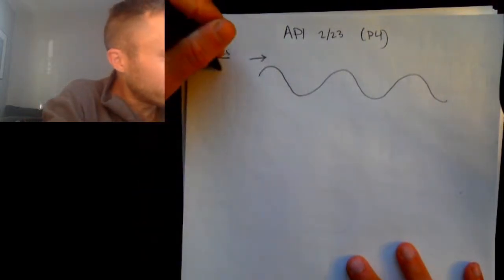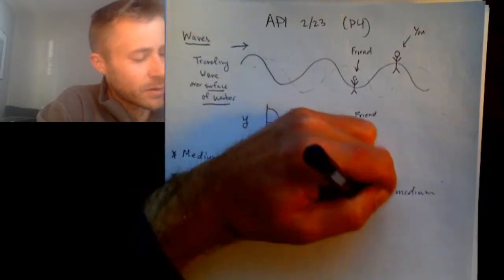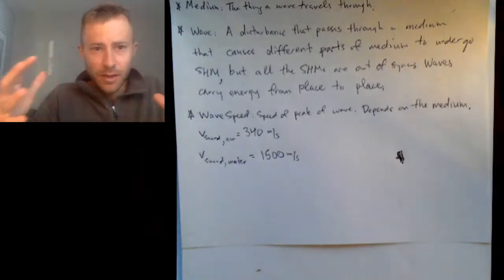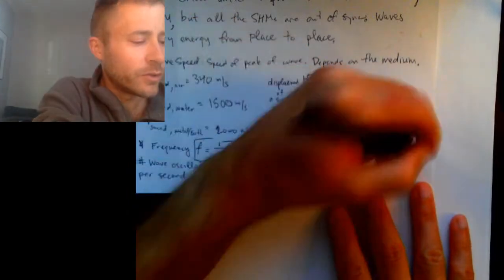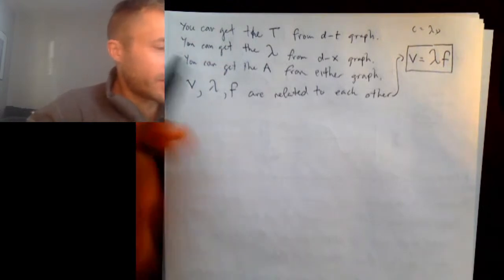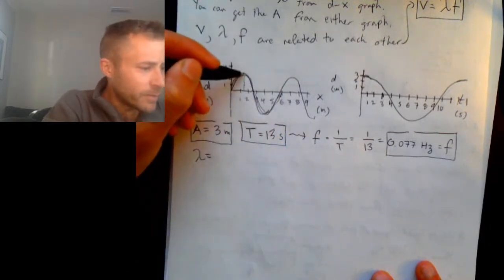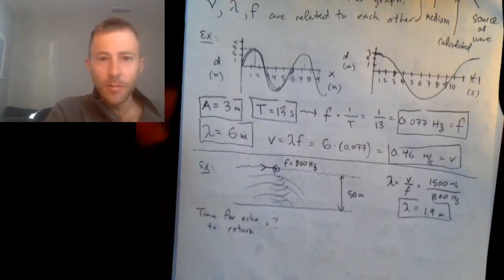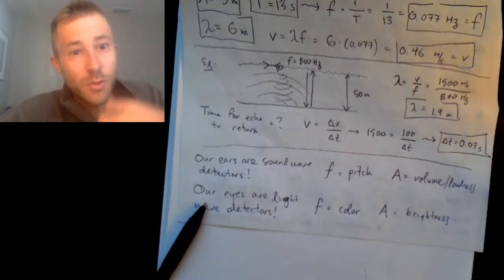AP1 2/23 (P4)